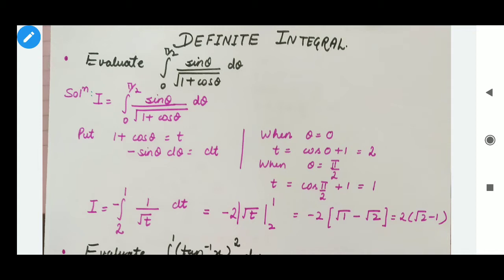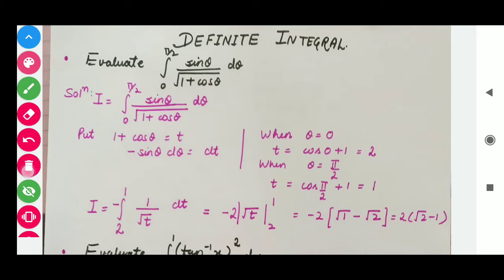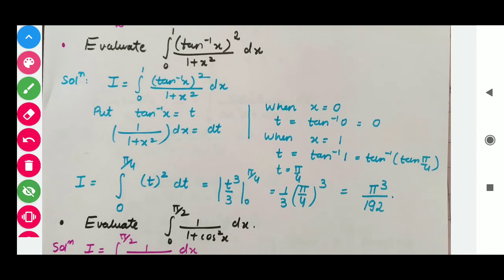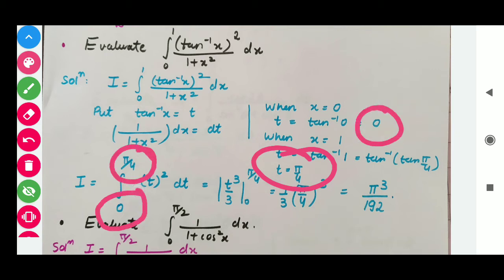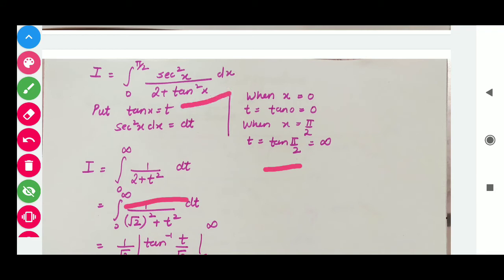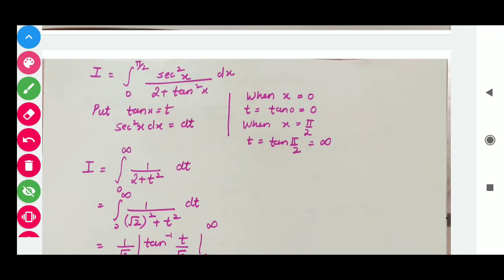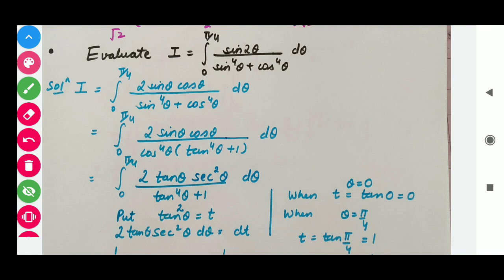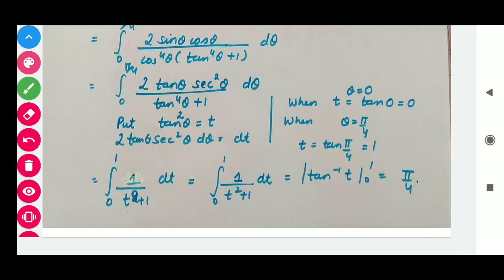Definite Integration, Lec-2, Questions by using Substitution Method.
Definite Integration by Veenakshi Batra